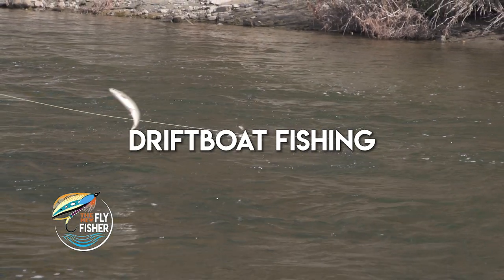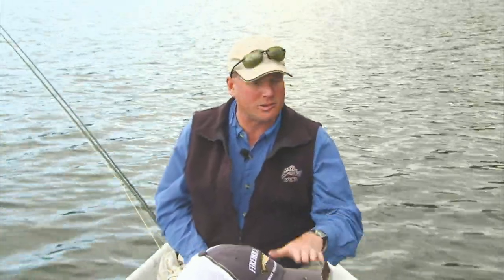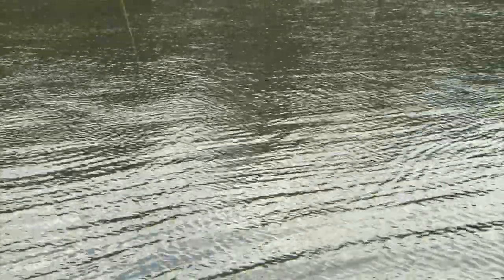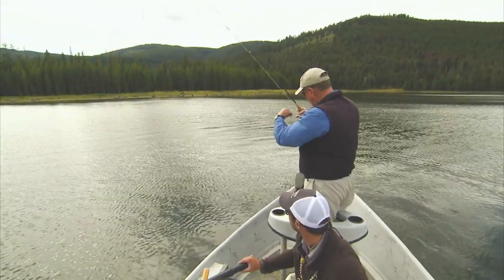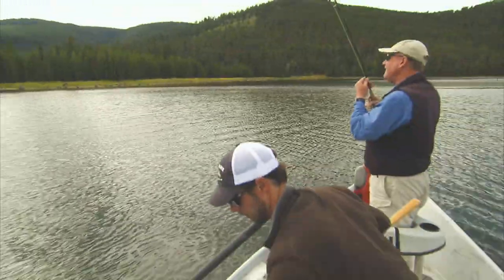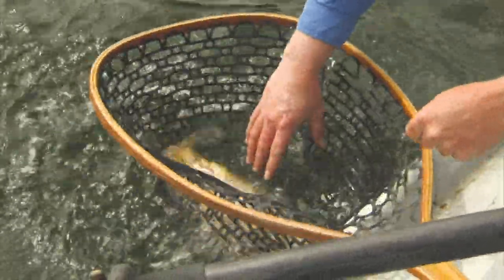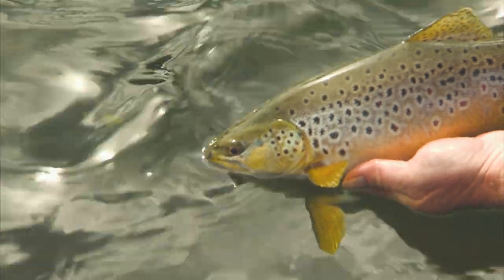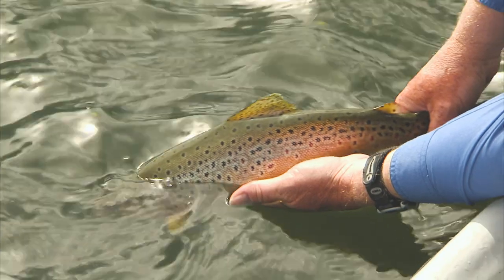Hebgen Lake Dry Fly Trout | Montana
Phil Rowley is visiting Hebgen Lake casting dry flies from a drift boat trying to catch the big brown trout this lake is famous for. The brown's are known as "gulpers" when they take flies off the surface.

@Orvis Guide to Fly Fishing @Trout Unlimited @tightlinevideo